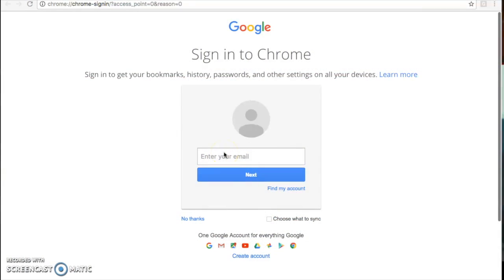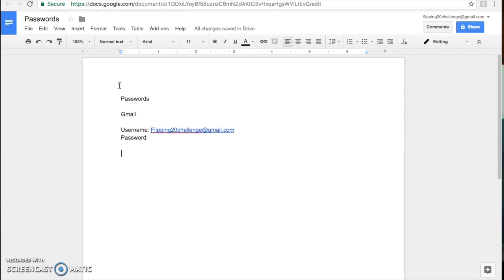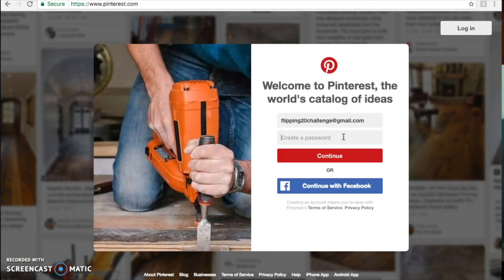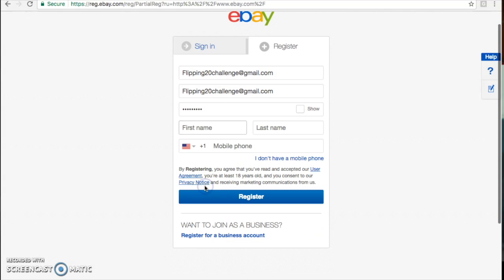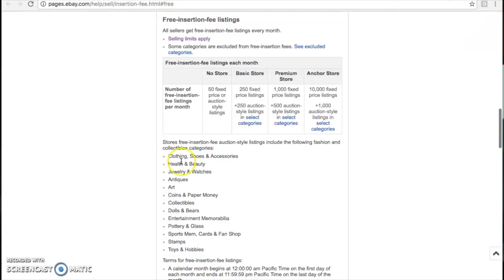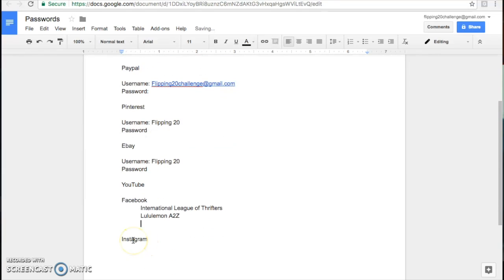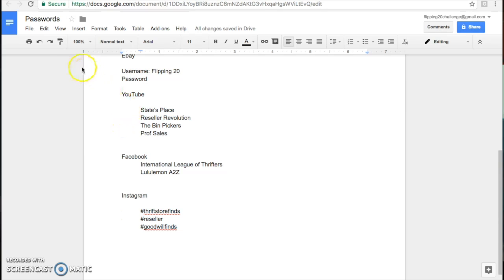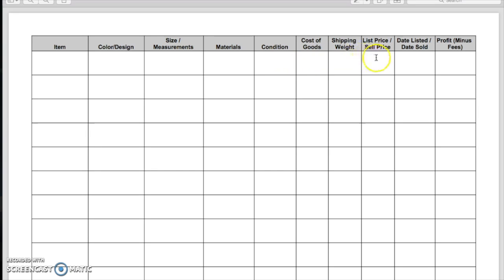Getting Started Selling On eBay With Twenty Dollars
Day 1 of the Flipping20 Challenge

I take a $20 bill and show you how to start reselling women's clothes on eBay.